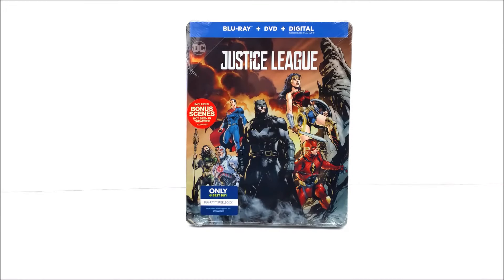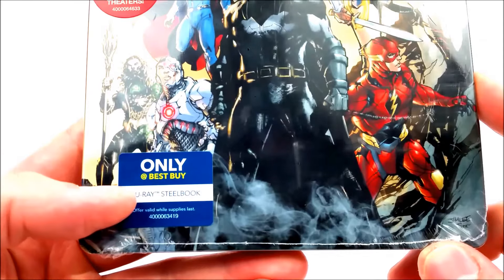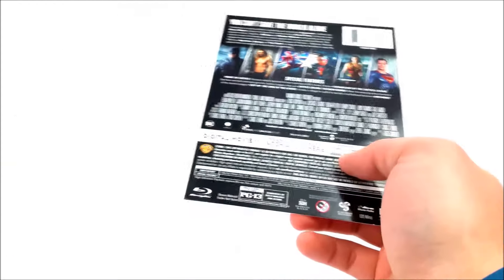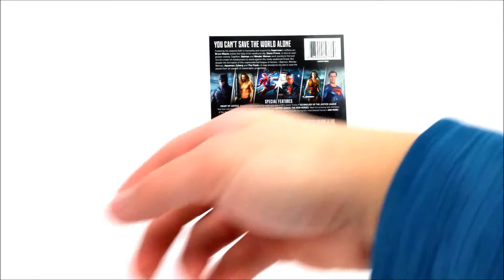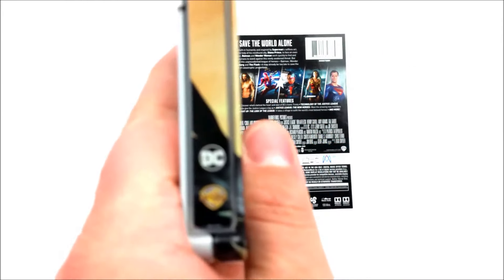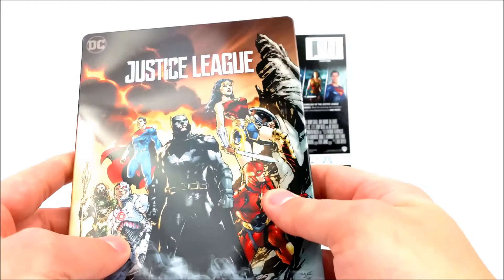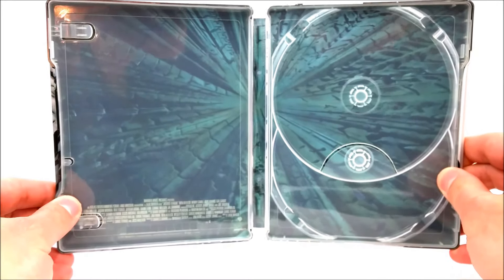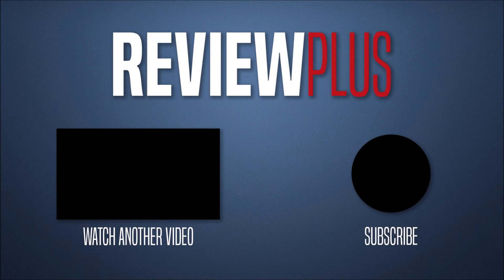Justice League Best Buy Exclusive Blu-ray SteelBook Unboxing